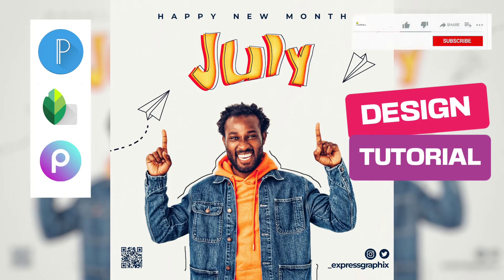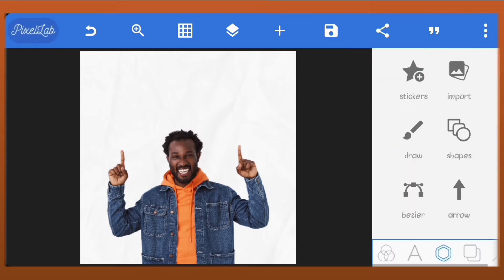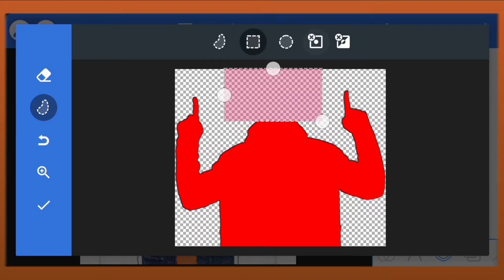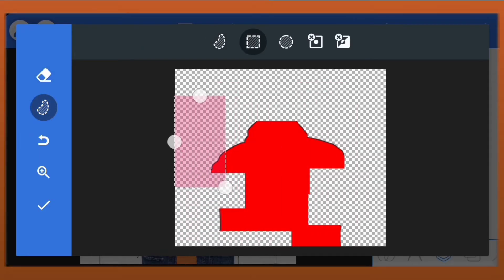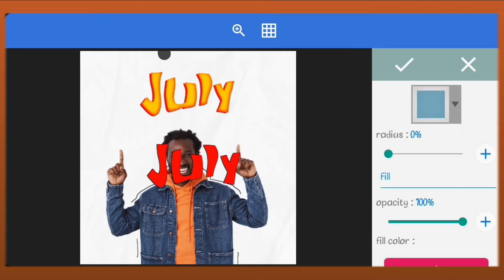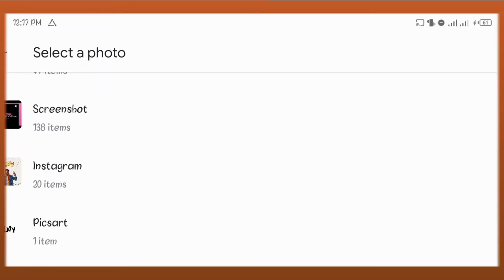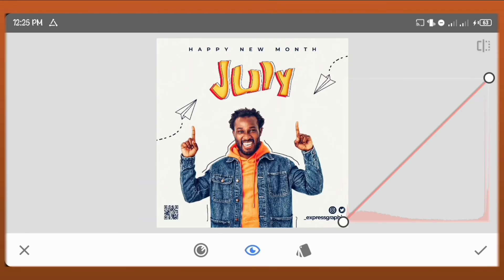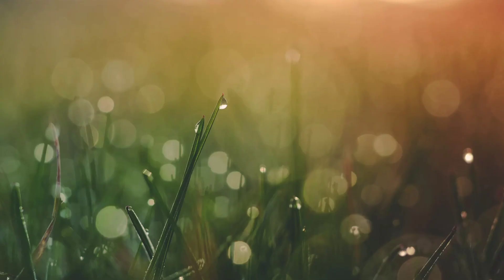New month flyer design tutorial | Pixellab | Snapseed | Picsart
Learn how to create new month flyer for social media posts on android with Pixellab, Snapseed and Picsart. In this video I'll show you how to create warped text on picsart and how to turn pixellab to a mini photoshop.

✓ Mtn Bright Sans
✓ Montserrat